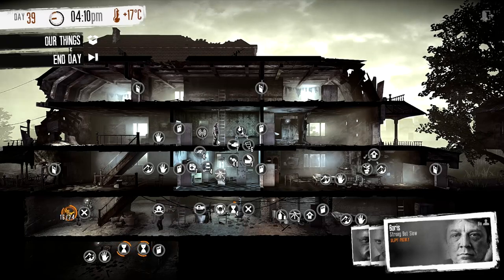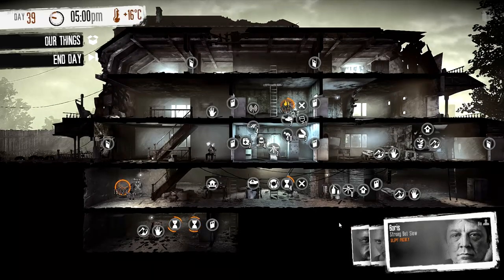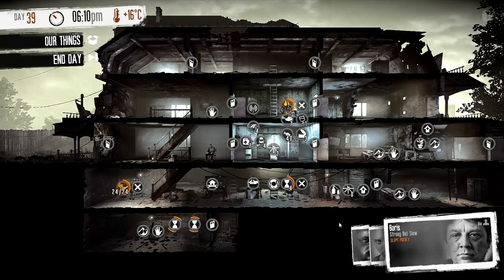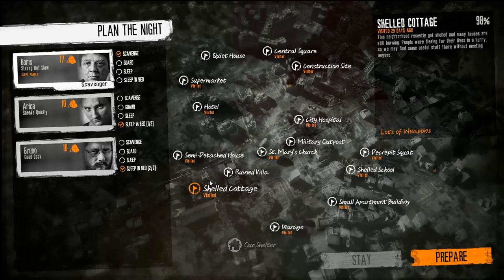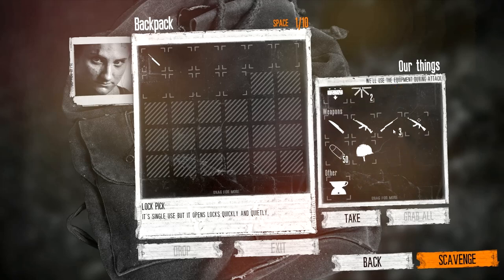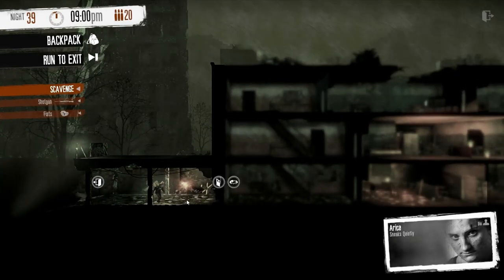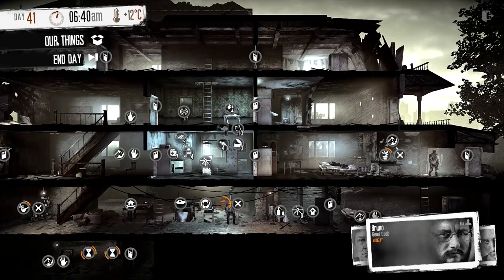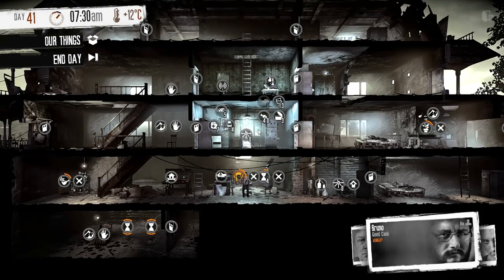Let's Play This War of Mine (1.2) - Episode 15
We finish our amazing playthrough by killing more characters with unfathomable volumes of skill.

Let's Play This War of Mine version 1.2, Shall We? This War of Mine is a refugee survival game in which players must navigate real world problems in a gameplay setting. In This War of Mine, players will have to stockpile food, goods, and weapons to ensure their own survival against other survivors and invading armies.

What is This War of Mine?

In This War Of Mine you do not play as an elite soldier, rather a group of civilians trying to survive in a besieged city; struggling with lack of food, medicine and constant danger from snipers and hostile scavengers. The game provides an experience of war seen from an entirely new angle.